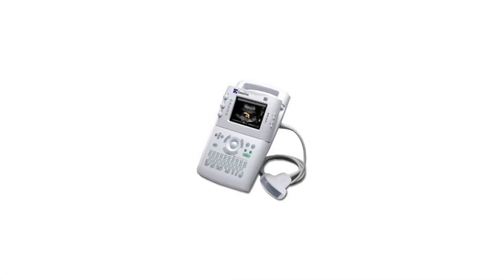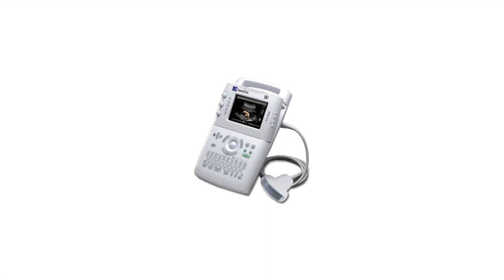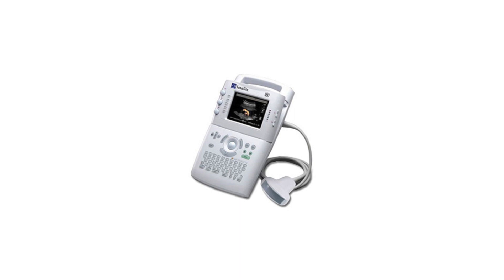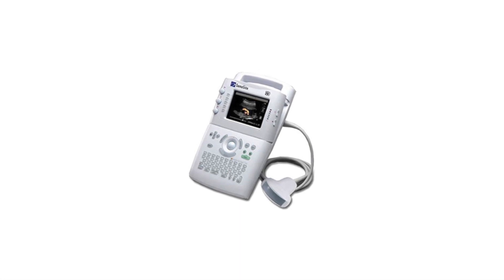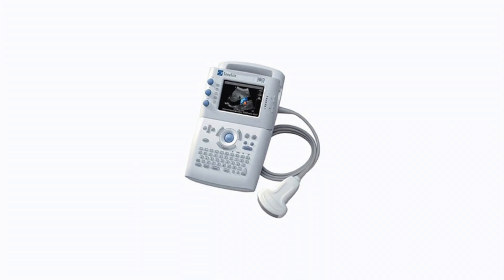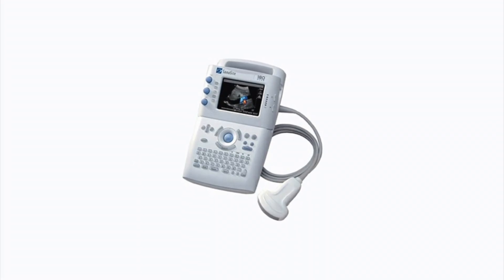SonoSite 180 Plus - Soma Technology, Inc.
SonoSite 180 Plus Features
The SonoSite 180Plus Ultrasound provides a sensitive and accurate quantitative assessment of blood flow. This measures velocity and identifies flow characteristics in arteries and veins. Doppler signals are exceptionally clear, enhancing diagnostic confidence for vascular exams. Soma Technology offers a variety of SonoSite transducers that are lightweight and ergonomic. The 180 Plus Ultrasound Machine uses Tissue Harmonic Imaging, Pulsed Wave Doppler, and Color Power Doppler to display high-resolution, real-time images.

To view more information about the SonoSite 180Plus, or other products, please

Images and Information courtesy of SonoSite